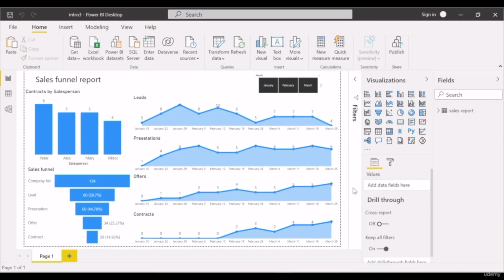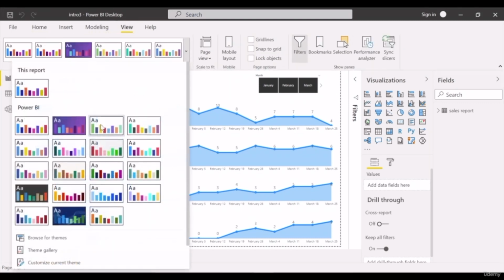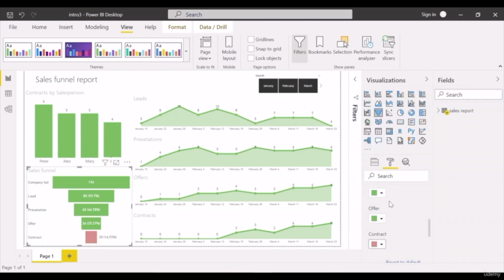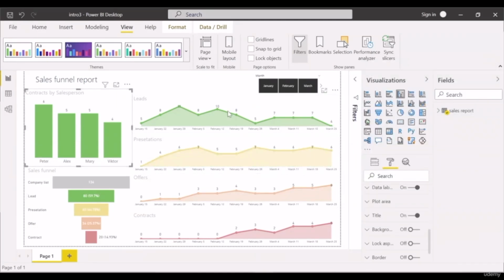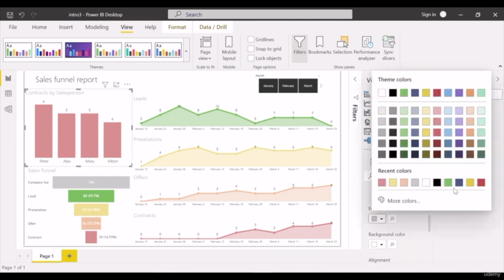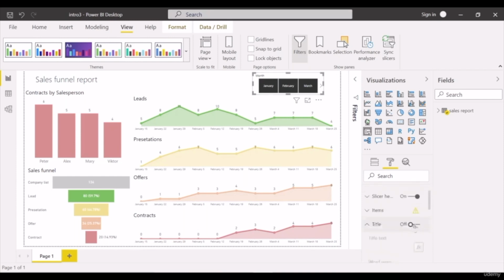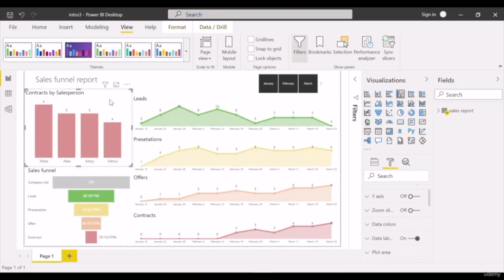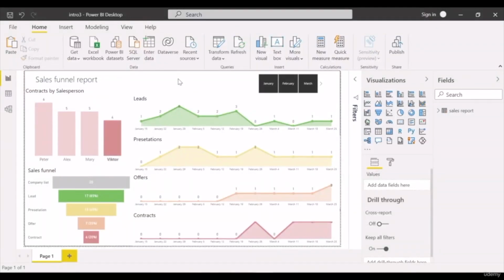Lesson 3 | Color coding and visual accents